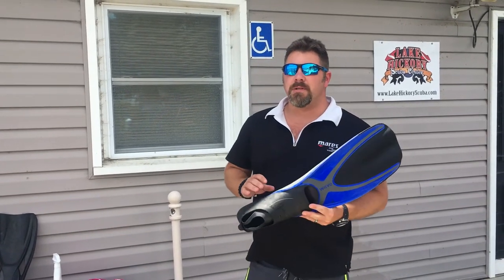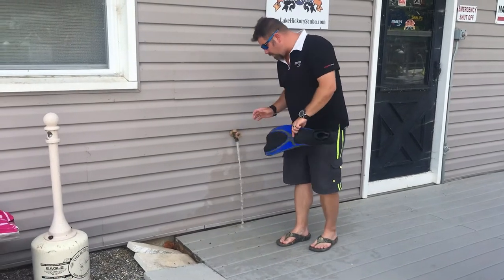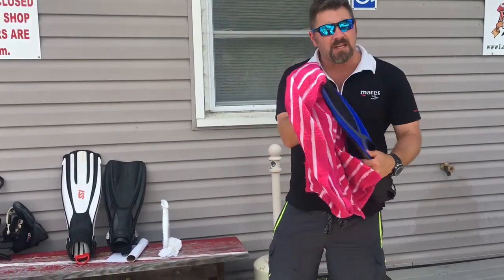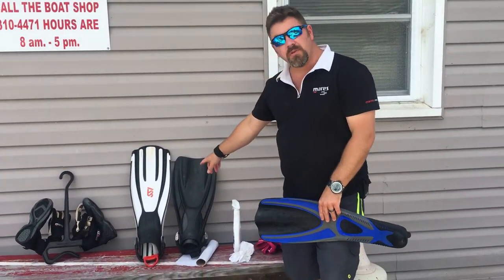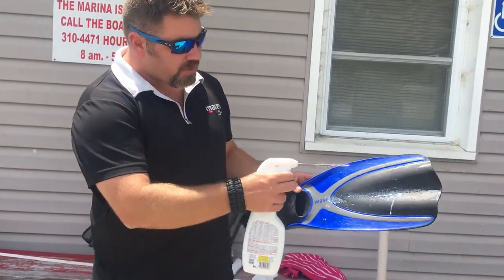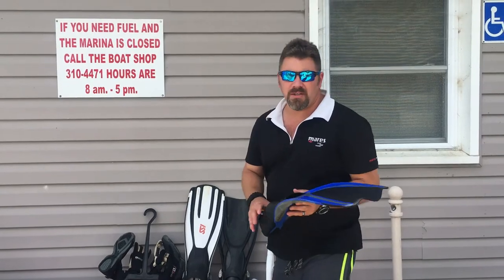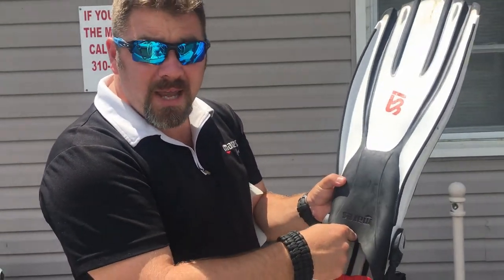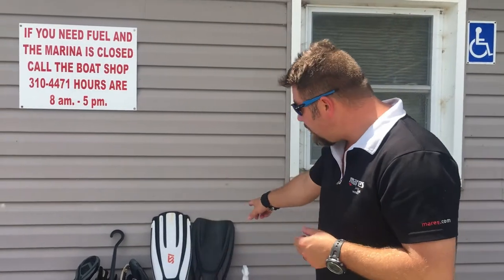After Dive Fin Care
A high quality set of fins can be very expensive.  That is why it is so important to take good care of them after every dive.  In this video, I will show you my personal fin care treatment I do to all my fins after a long day of diving.